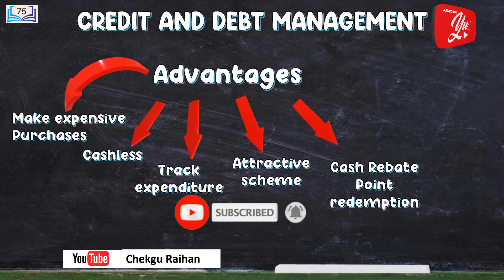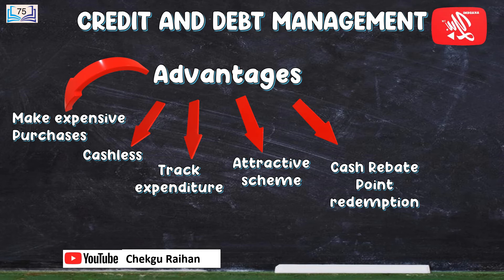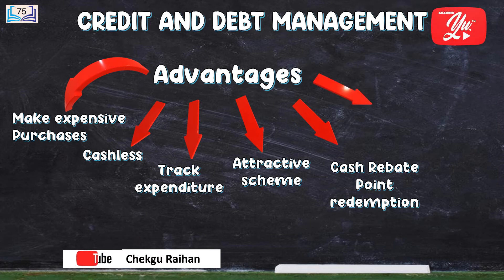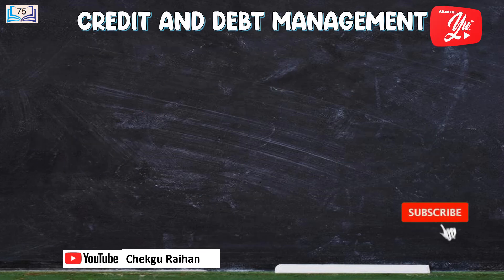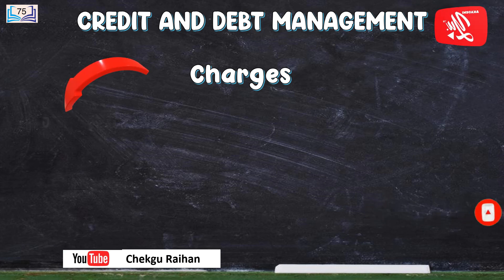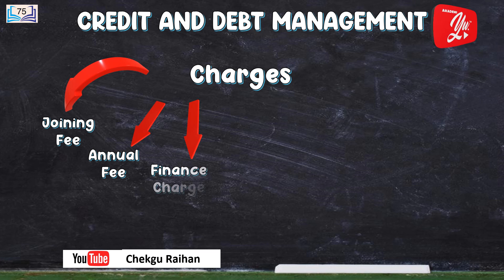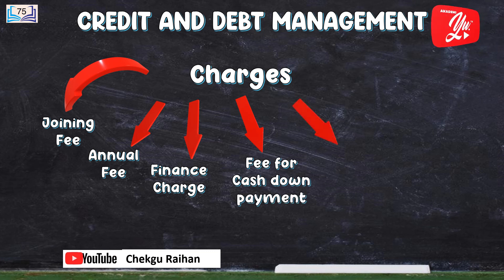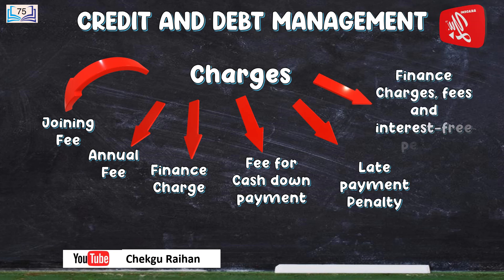3.2.2 CREDIT AND DEBT MANAGEMENT #02| CHAPTER 3 | MATHEMATICS CONSUMER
This video will help explain details learning standard:
3.2.2  Investigate and describe the advantages and disadvantages of credit card and ways to use it wisely.
What do you understand about the advantages and disadvantages of credit cards ?
What's it the obligation as a credit card user ?
Lets learn details in this video...

The aim for this video is to help DLP students understand the contents and also useful for non-DLP students